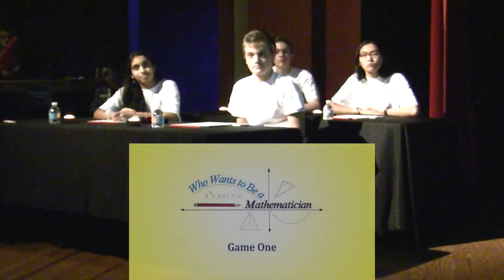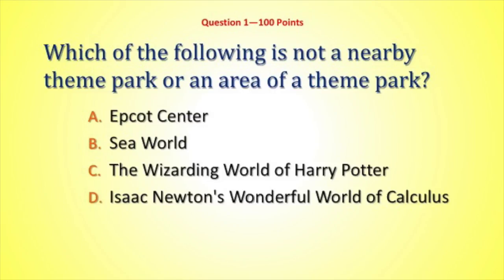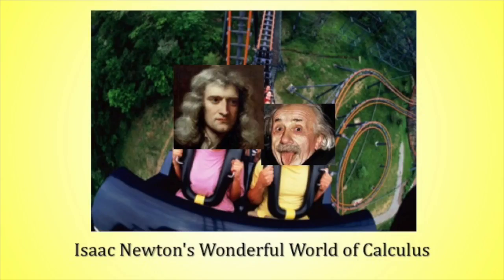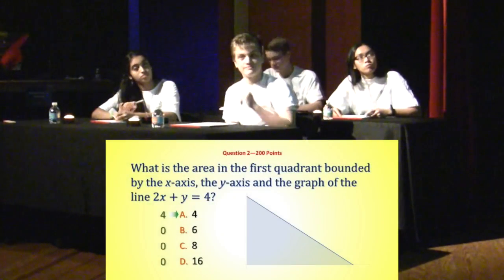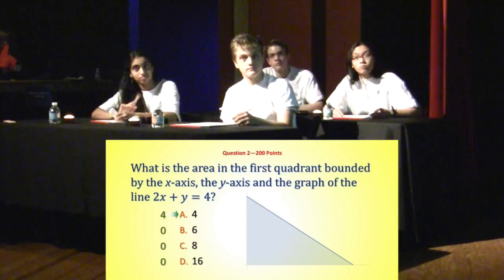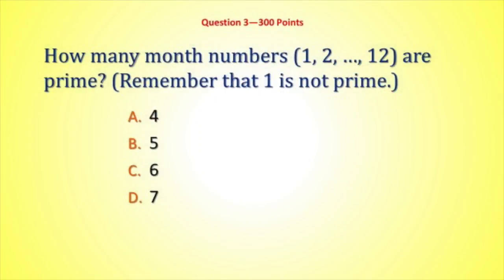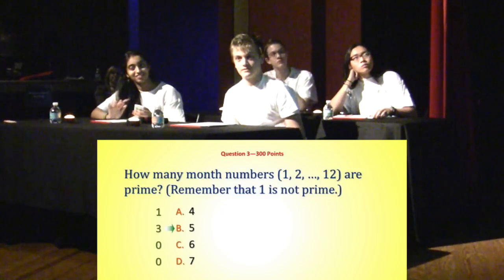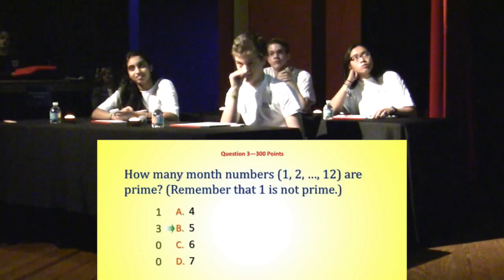wwtbam arl2017 gameone 1 2 3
Opening questions in game one Who Wants to Be a Mathematician at the 2017 Arnold Ross Lecture at the Orlando Science Center. Sandy and Joseph explain their answers.